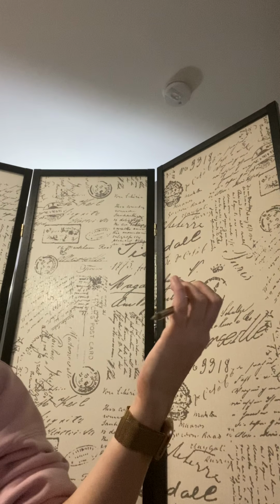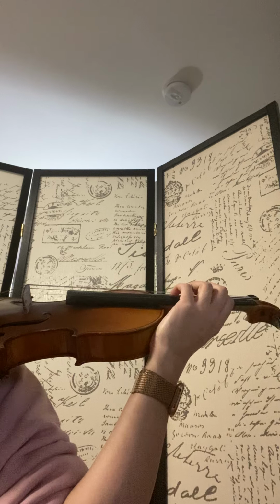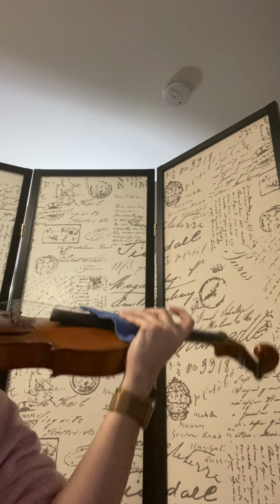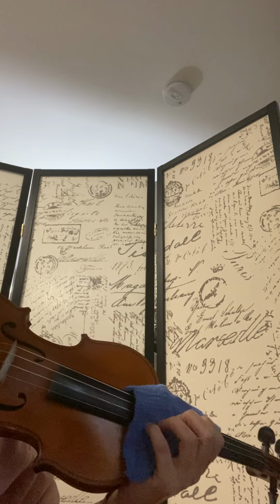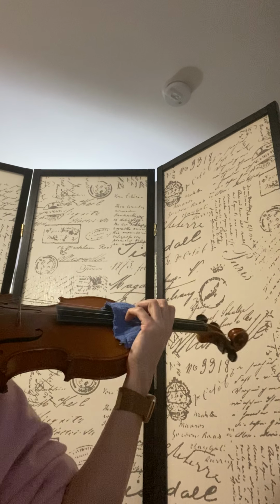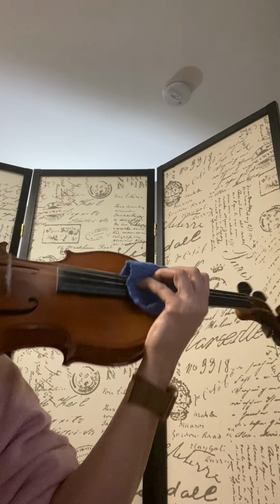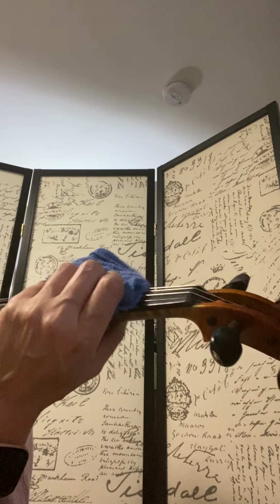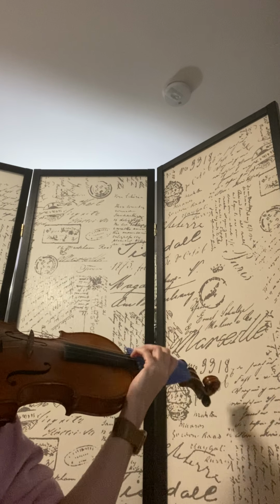Cloth Vibrato exercise to isolate wrist